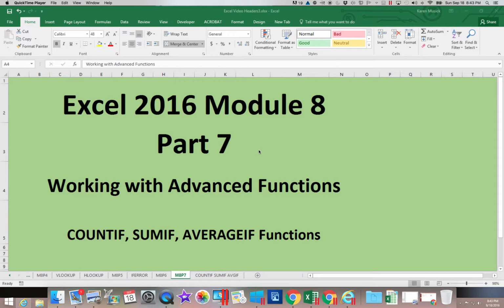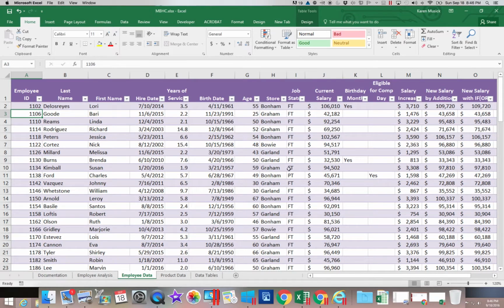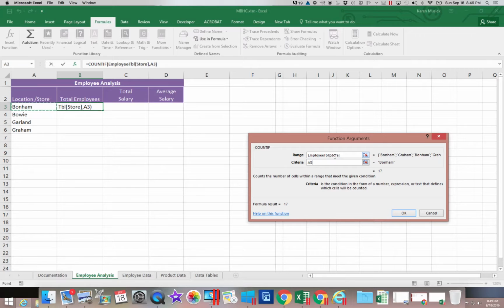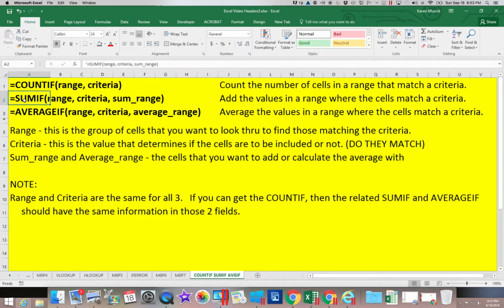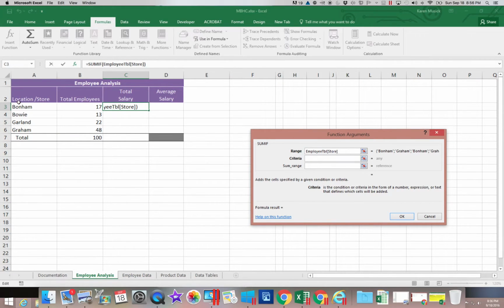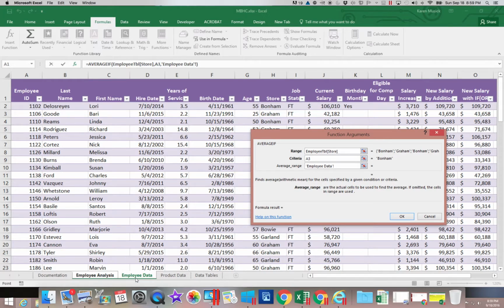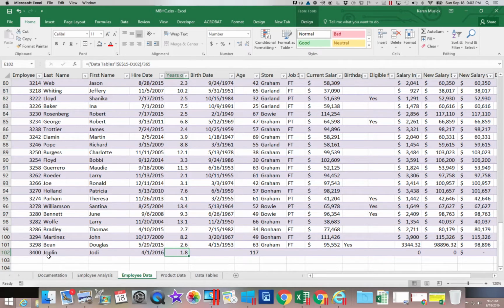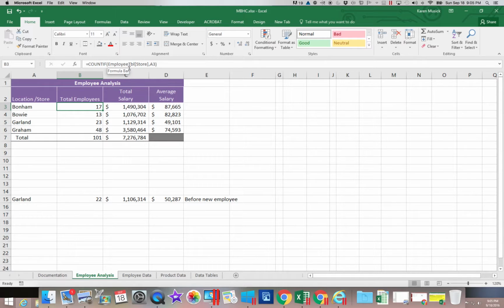Excel Module 8 Part 7 COUNTIF, SUMIF, and AVERAGEIF - 1920x1080 resolution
Microsoft Excel
Module 8 Part 7
COUNTIF, SUMIF, and AVERAGEIF Functions
1920x1080 resolution